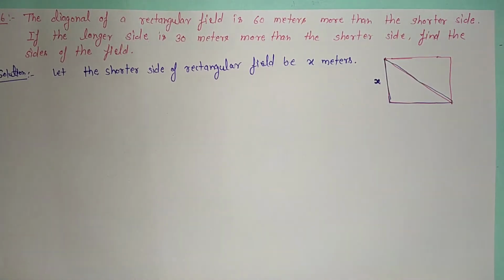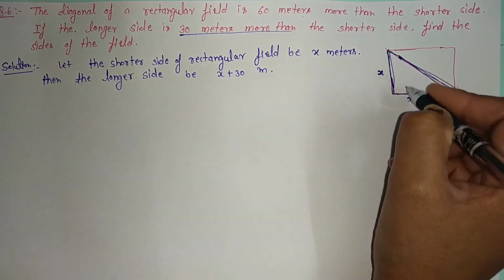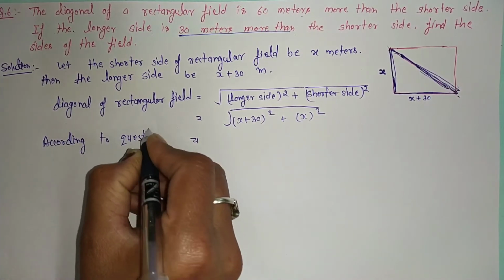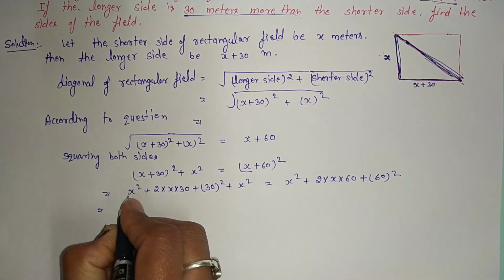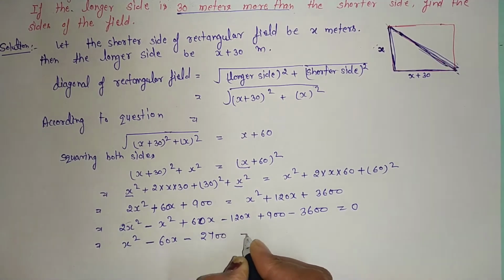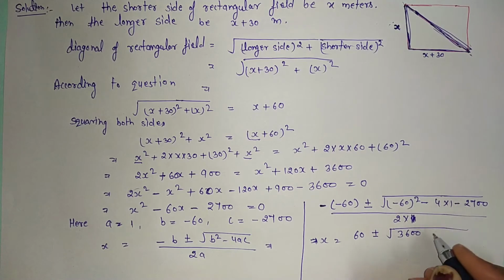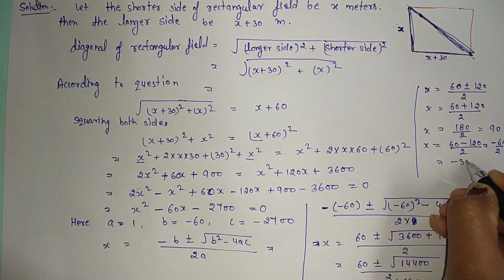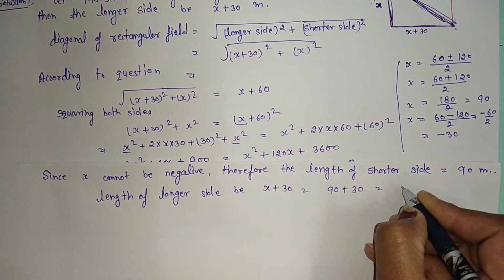Class10 maths chapter 4 exercise 4.3 question no 6